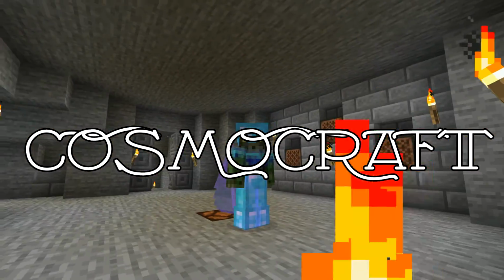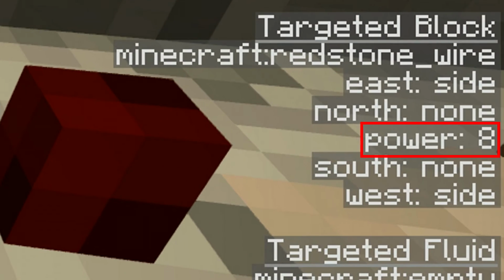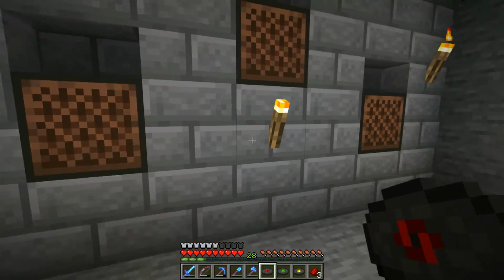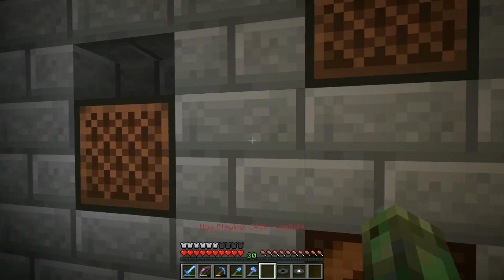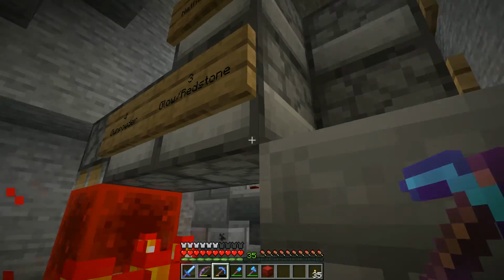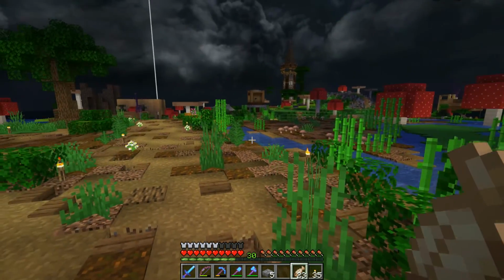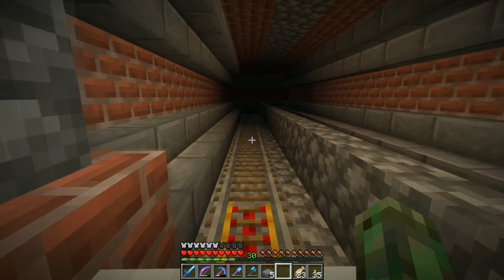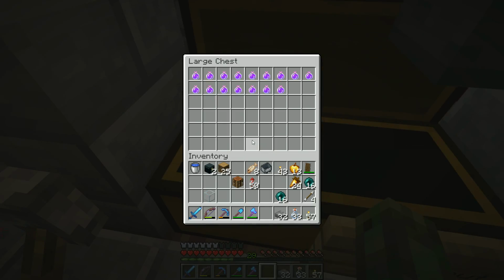Cosmocraft ⁜ Episode 14 ⁜ Music is the Key ⁜ A Minecraft 1.13.2 Let's Play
We're still working on the secret project. We need an over-complicated lock, so we're using music disks and jukeboxes. We also need to make some potions, so we're using a design by OceanPhoenix to make lots of the same potion (links below)